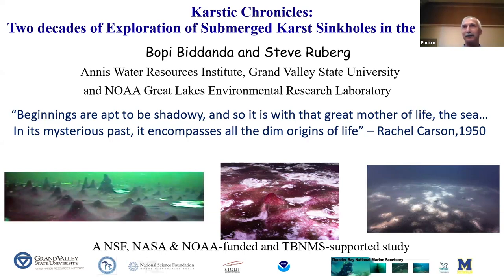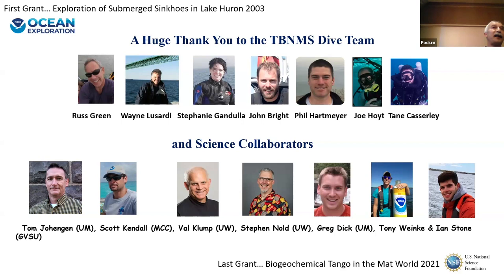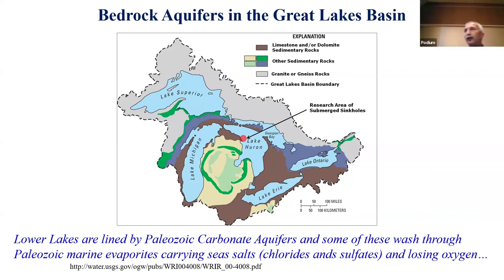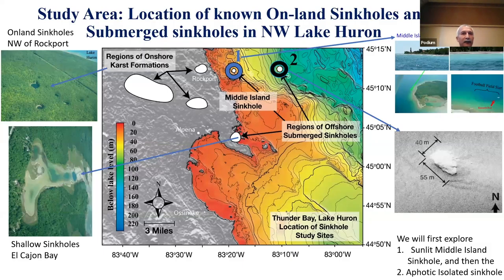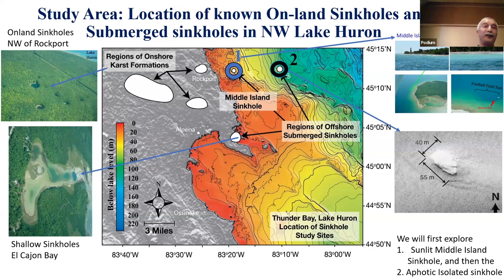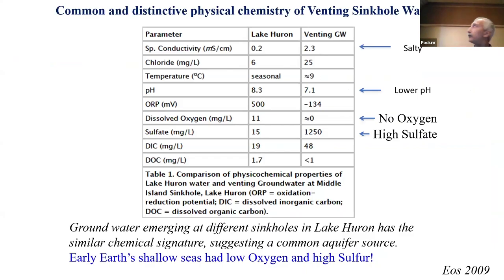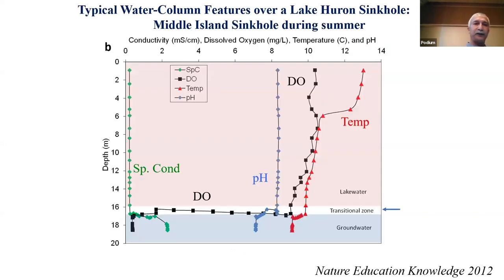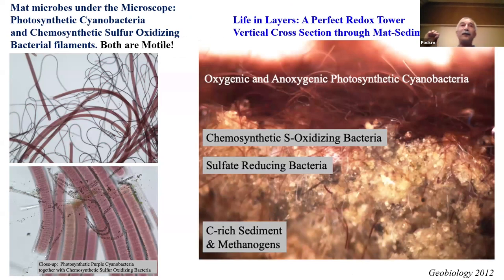Bopi Biddanda - GLERL 50th IAGLR Presentation - May 23, 2024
Talk title: Karstic Chronicles: Two Decades of Exploration of Submerged Sinkholes in the Great Lakes